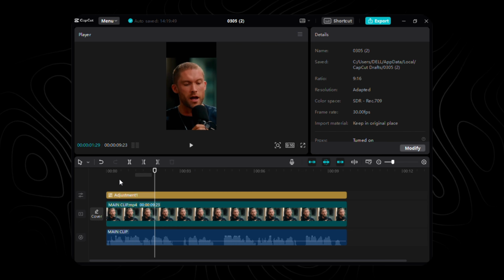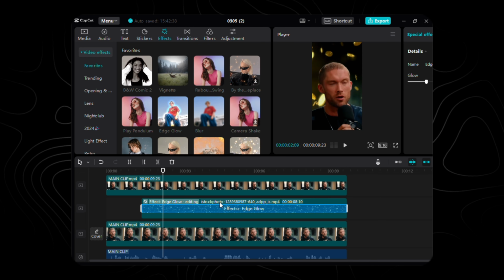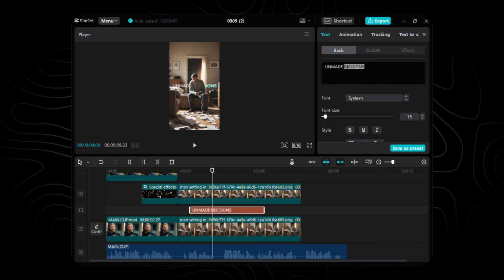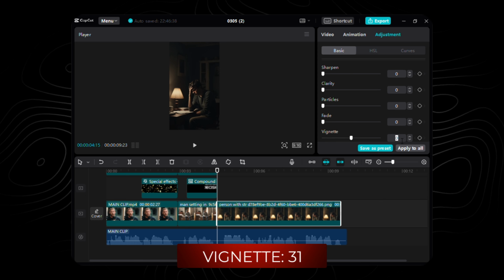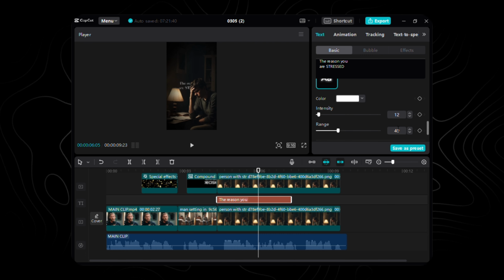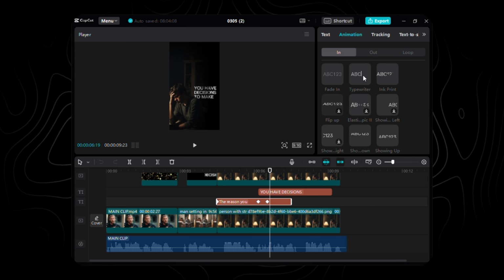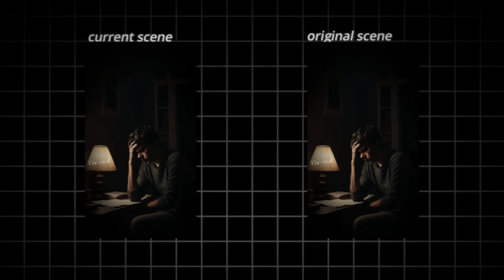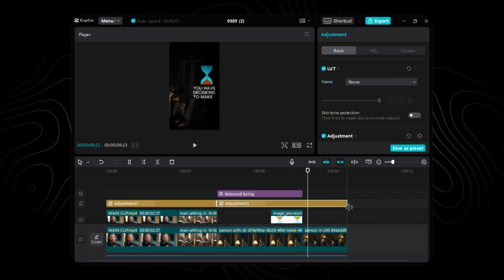Creating High-Quality YouTube Shorts in CapCut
In today's video, we are taking a look at how to edit your shorts videos in CapCut Pc. These are some few tricks from many tricks natt jongsala uses in editing their videos.